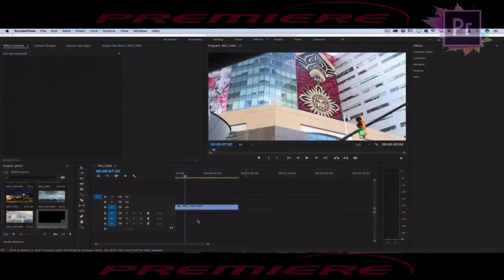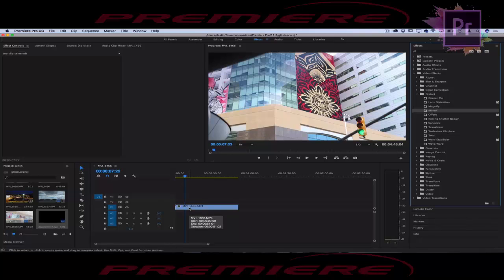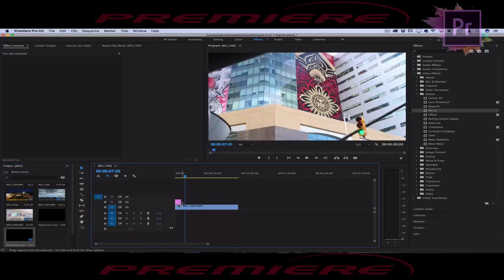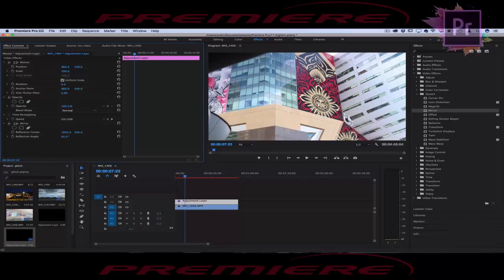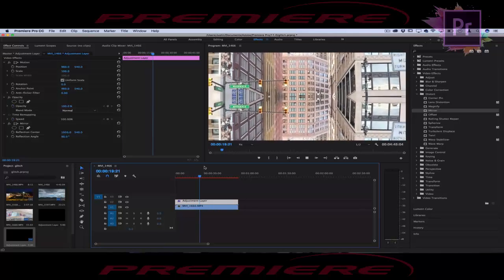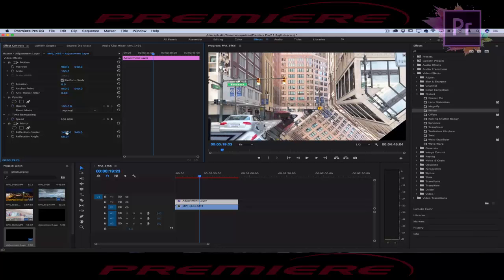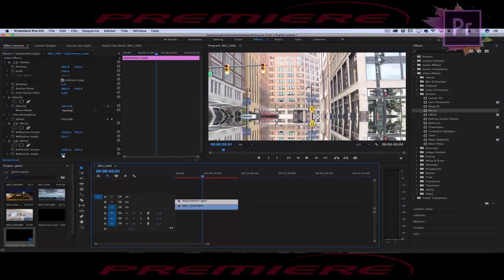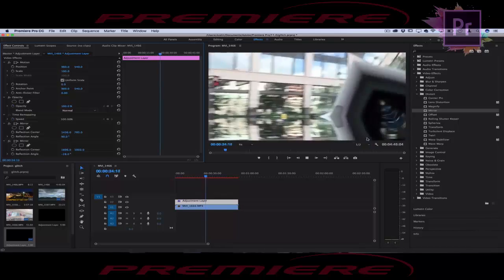Adobe Premiere Pro CC Tutorial Mirror Reflection Video Effect Kaleidoscope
The steps you take in editing video, from import or capture through final output, make up your workflow. The basic workflow describes the most
general steps you would take with most projects. Specific types of workflows, such as the P2 workflow or the cross-platform workflow, explain the
noteworthy settings, variations, or issues specific to each type.
Reviewing the entire workflow for a production before creating a project and first sequence can help you optimize Adobe Premiere Pro for the
needs of that production. It can also help you plan for the special needs your production has at any particular step. For example, if you learn,
before you begin, the parameters of your footage, you can select the best sequence presets for your production.
For resources relating to optimizing your computer system, your workflow, and Premiere Pro so that you can get the most done in the least time

Before you begin editing
Before you begin editing in Premiere Pro, you will need footage to work with. You can either shoot your own footage, or work with footage that
other people have shot. You can also work with graphics, audio files, and more.
Many projects you work on do not need a script. However, sometimes you work from or write a script, especially for dramatic projects. You can
write your script and organize your production details with Adobe Story.
While you shoot, organize your shots and take log notes. You can also adjust and monitor footage as you shoot, capturing directly to a drive. For
capturing to a drive, use Adobe OnLocation.
It is important to note that using Adobe Story or Adobe OnLocation are not necessary for editing with Adobe Premiere Pro. Writing a script, and
making notes on the set are optional steps to help organize a project before you get started.